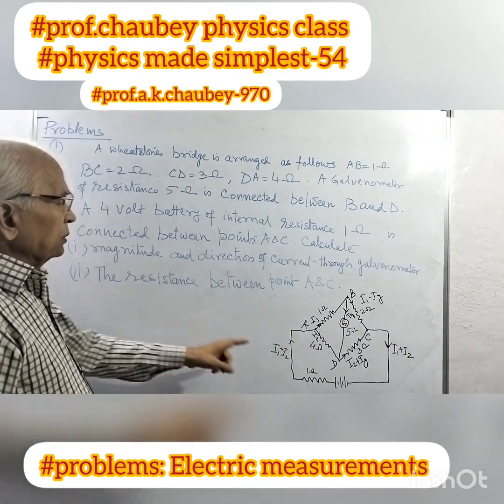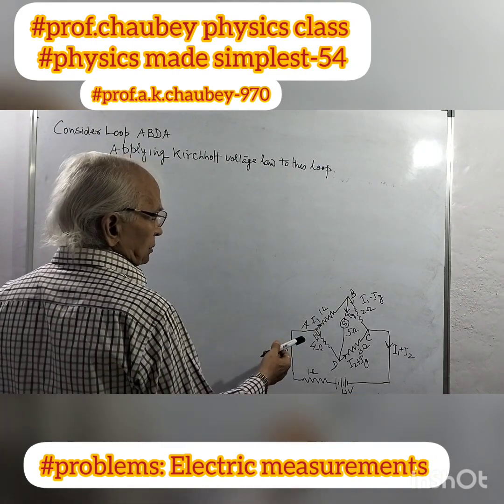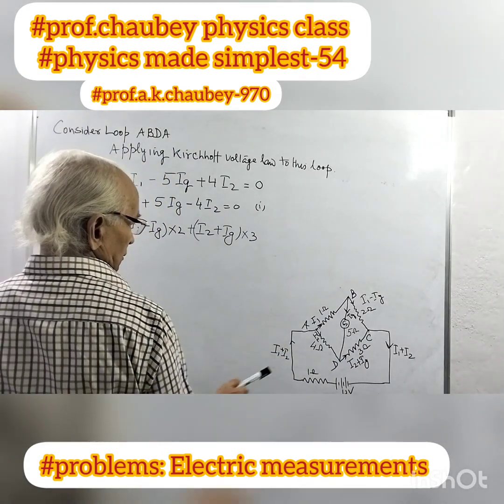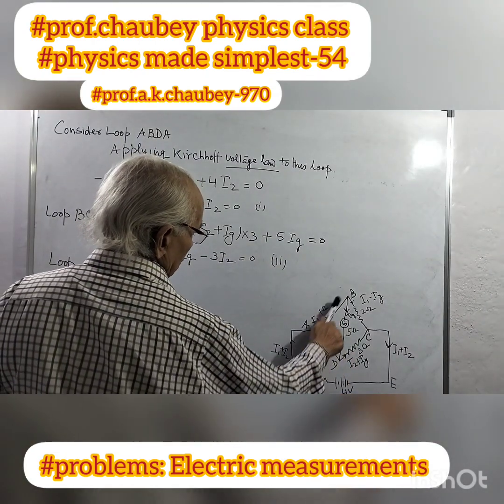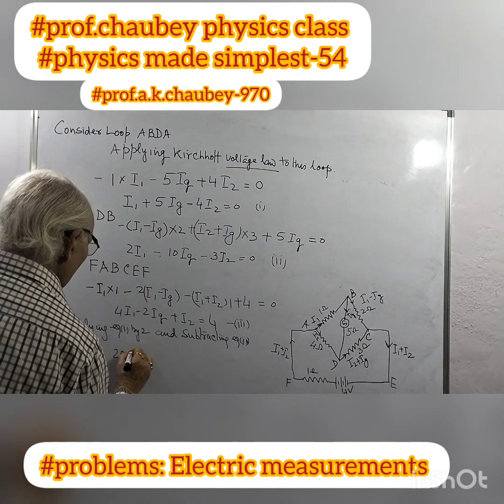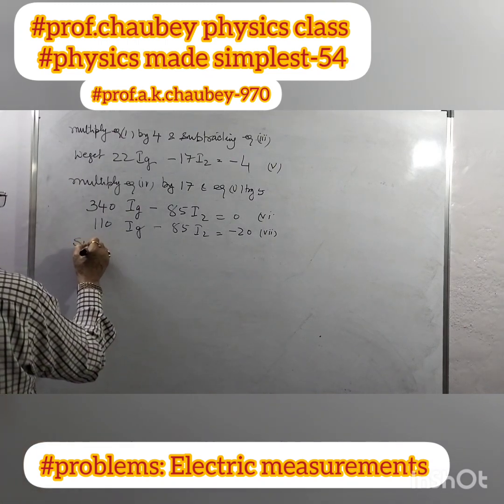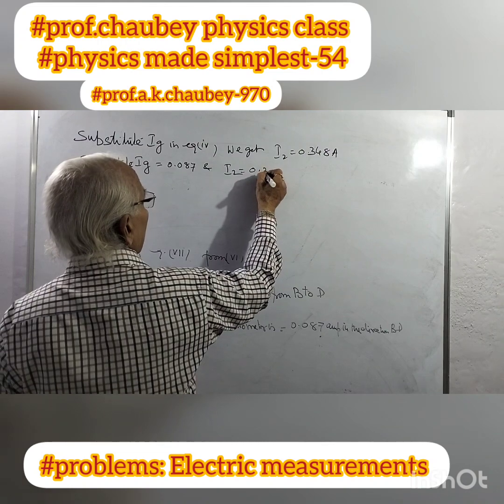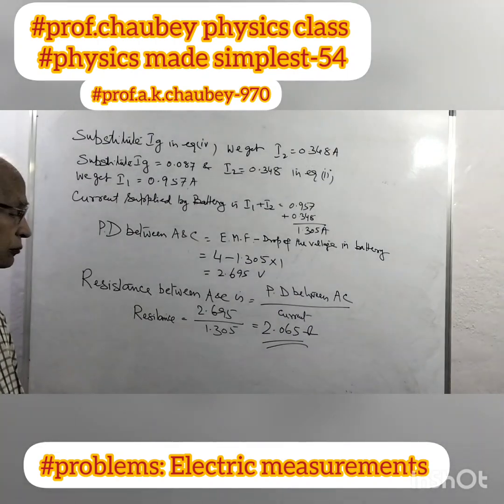prof.Chaubey Physics Class -54 physics made simplest problems:Electric measurements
prof.Chaubey Physics Class -54 physics made simplest problems:Electric measurements prof.a.k.chaubey-970#whatsapp message only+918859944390